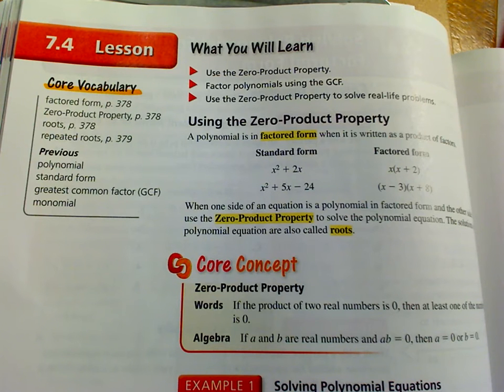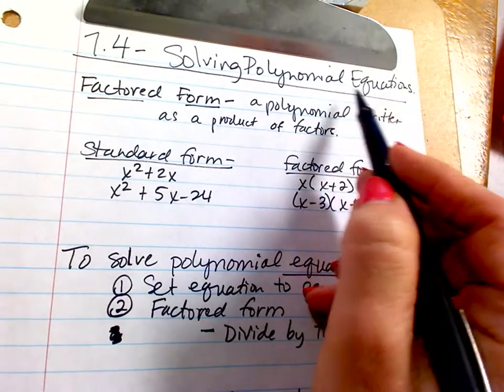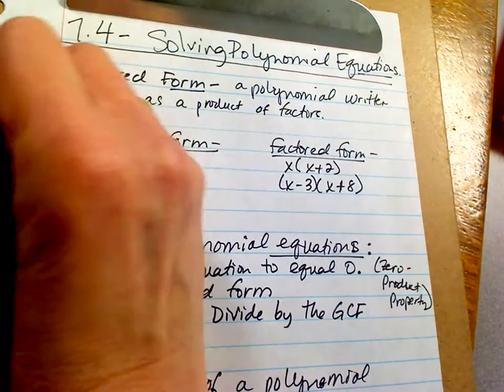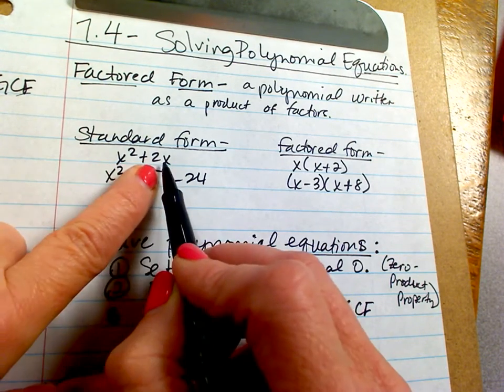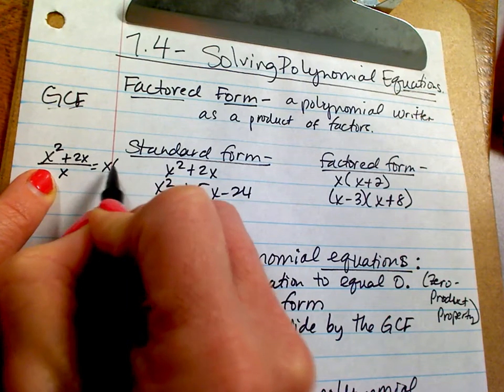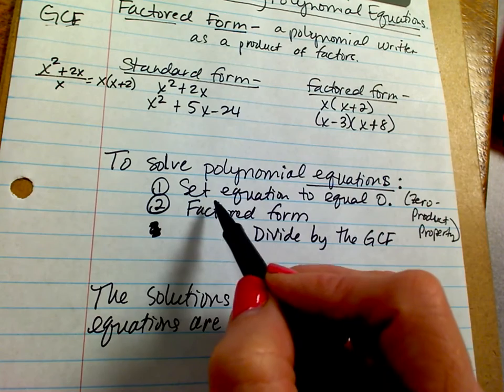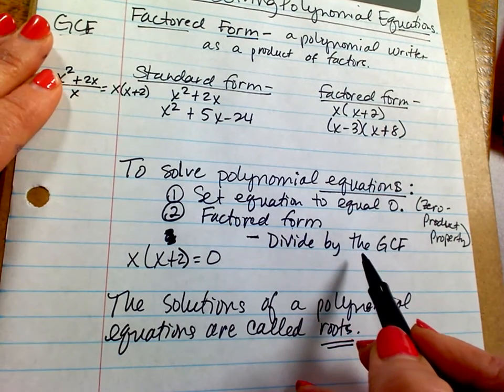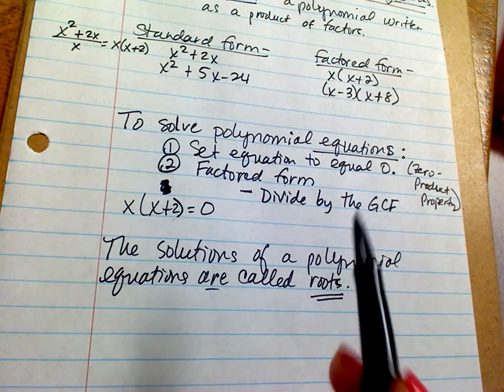Alg. 1- 7.4-Solving Polynomials Equations (part 1)